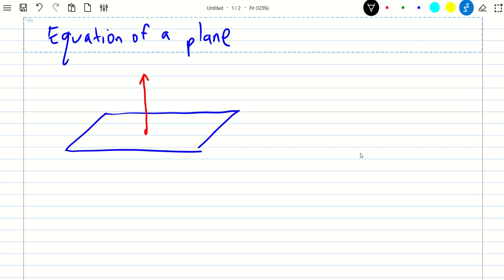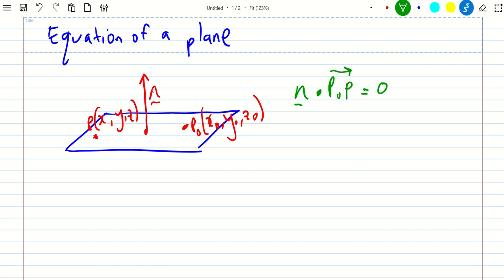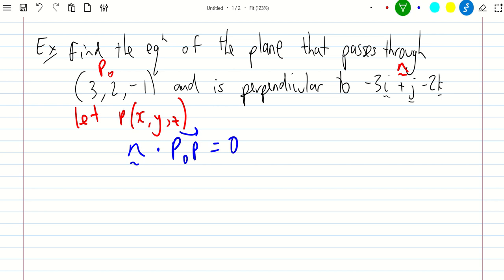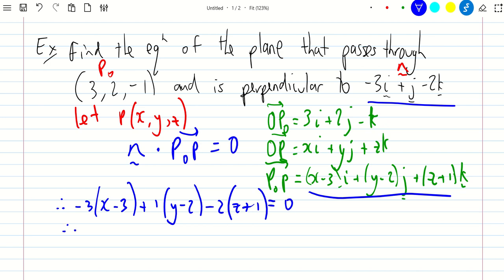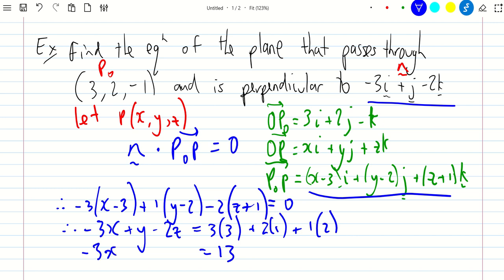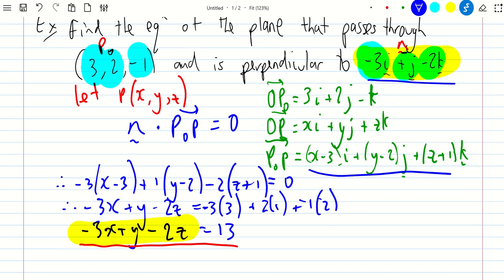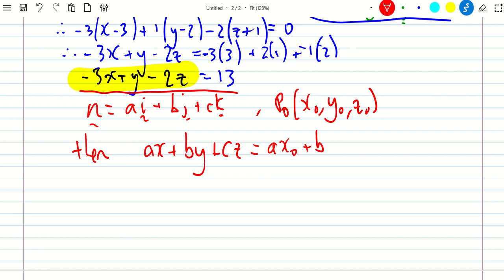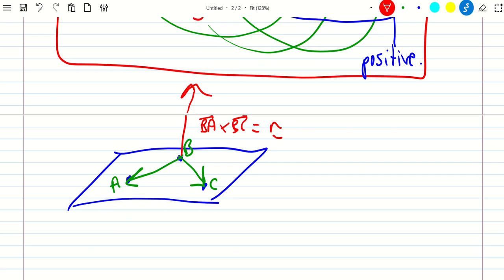Vectors - Equation of a plane